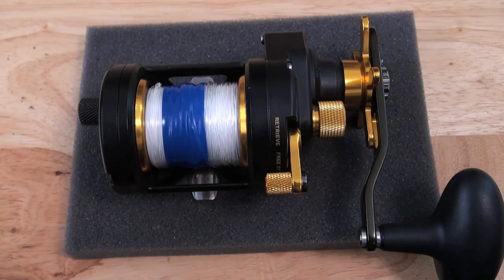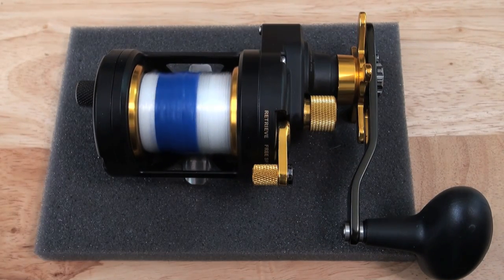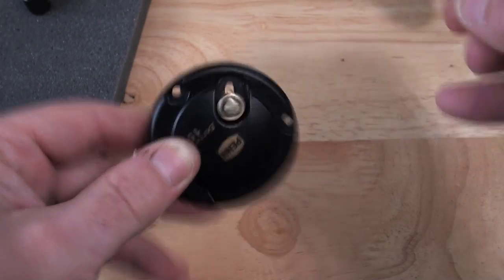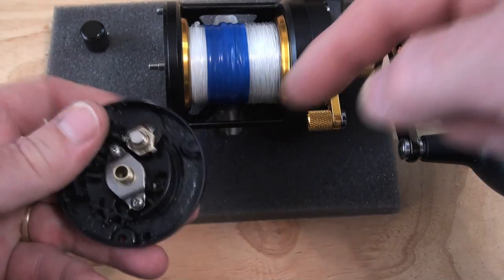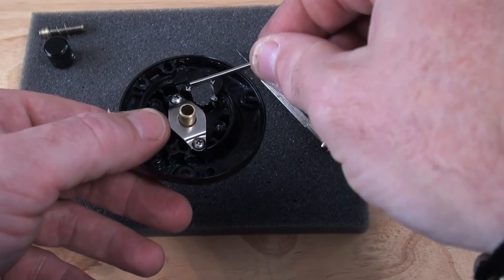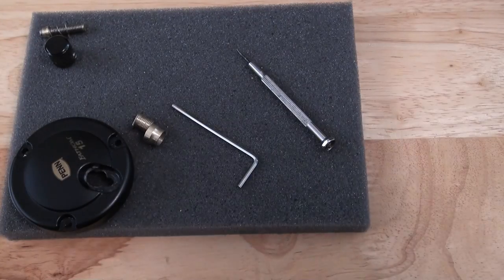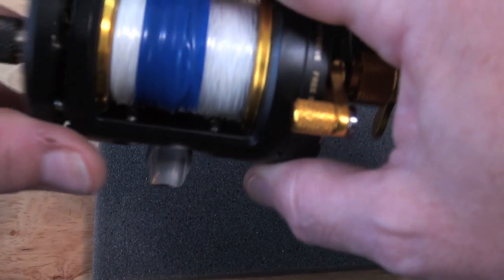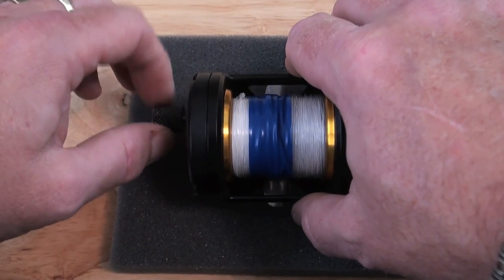Penn Fathom PMR Mono mag repair